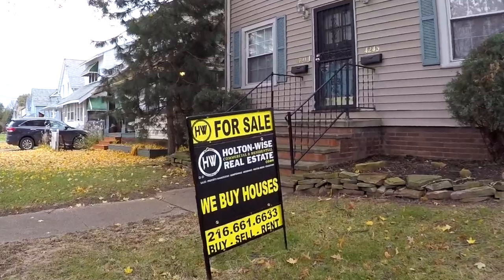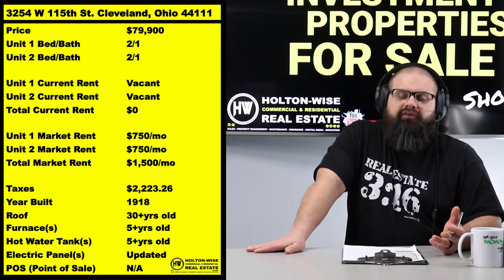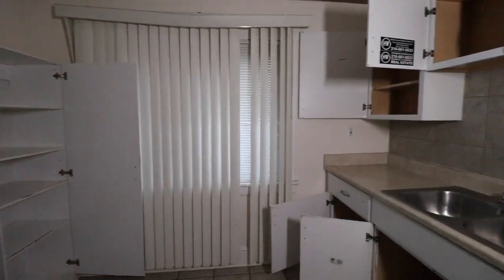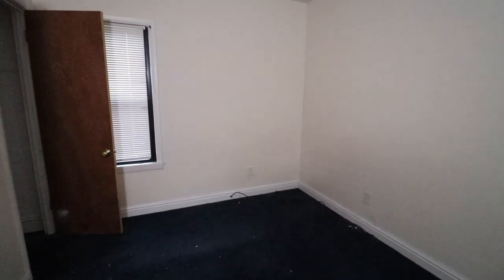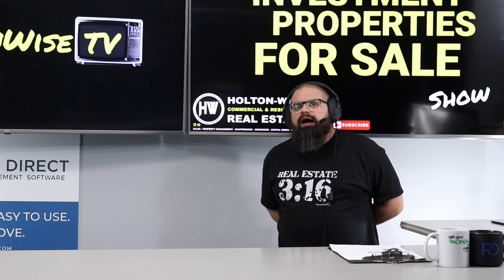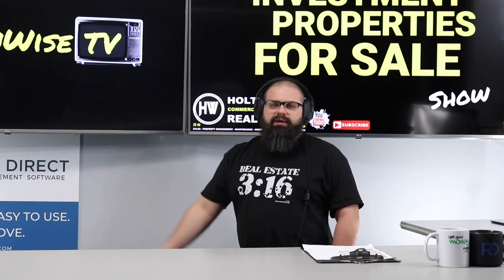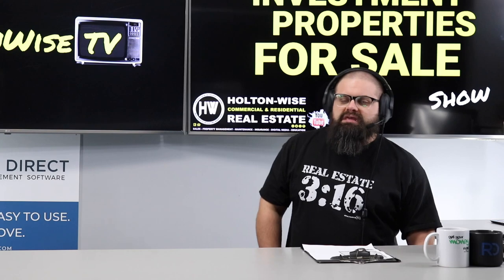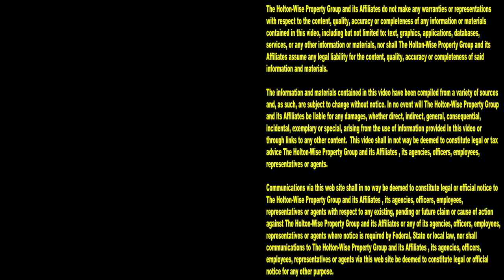This Cleveland Duplex needs Lead Paint Certification | Investment Properties For Sale - 3254 W 115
Cleveland duplex deals like these are why the Cleveland housing market is consistently considered one of the best cash flow rental markets in the USA. Whether you are just getting started in real estate investing or you are a seasoned Cleveland landlord, odds are good you will find a rental property that fits your needs here on HoltonWiseTV. In this episode of The Investment Properties For Sale Show, HoltonWise CEO James Wise goes over the details on this Cleveland duplex that's priced well below similar comparable duplexes in the same Cleveland neighborhood. The reason for the price reduction has to do with the amount of lead based paint renovation needed to get this Cleveland income property up to snuff. In depth information and insight on things like the new Cleveland lead based paint certification process are why working with HoltonWise as your boots on the ground team in the Cleveland housing market is one of the best ways to bring in that Cleveland cash flow. Tune in to HoltonWiseTV for more information on Cleveland's new lead based paint laws as well as all other things Cleveland real estate related. HoltonWiseTV is Cleveland turnkey real estate investing made easy.

📺 HELPFUL RESOURCES
Holton-Wise FAQ